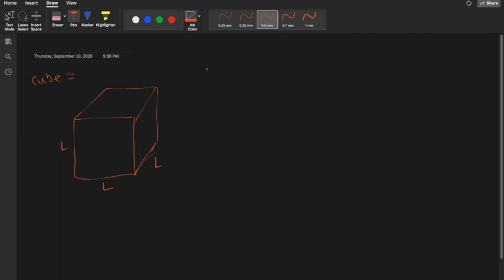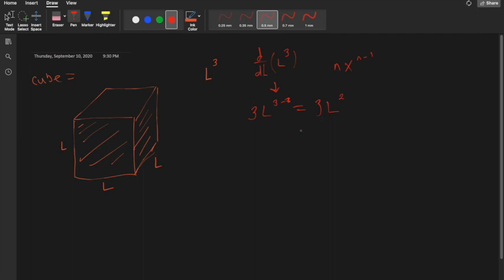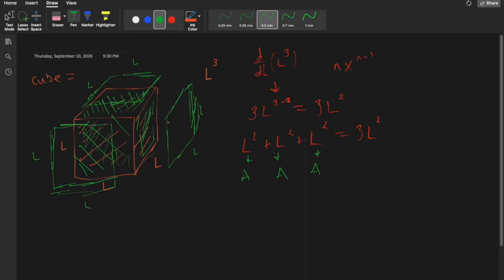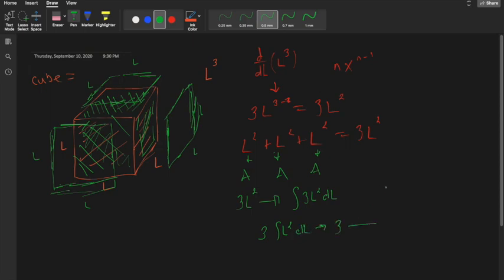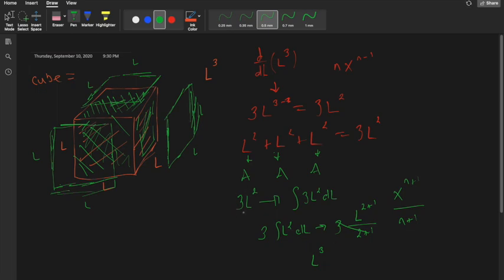Box Integration & Differentiation Example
Cool way to look at derivatives and integrals